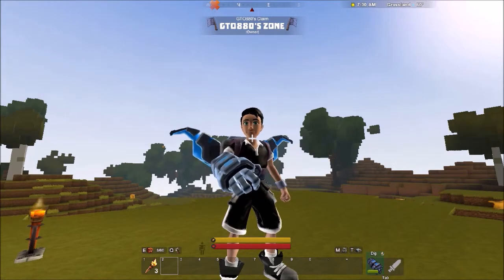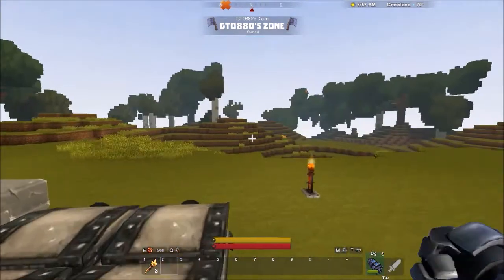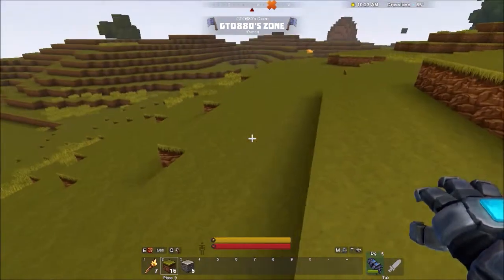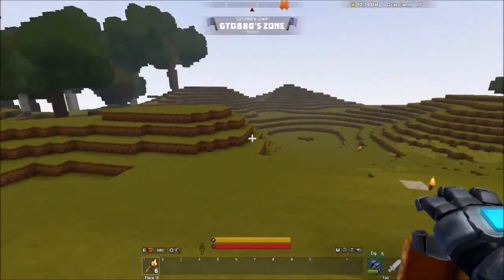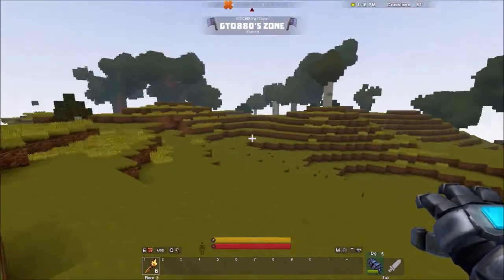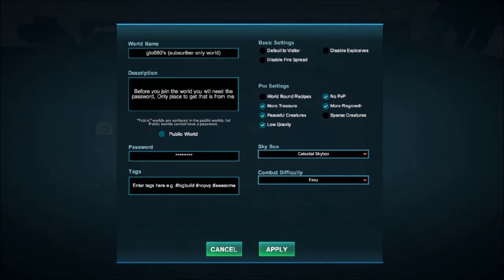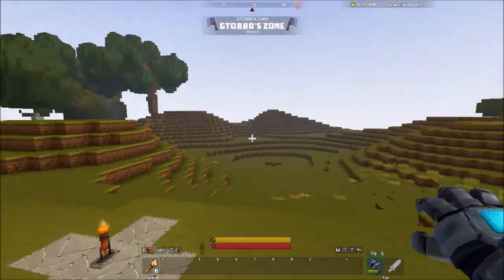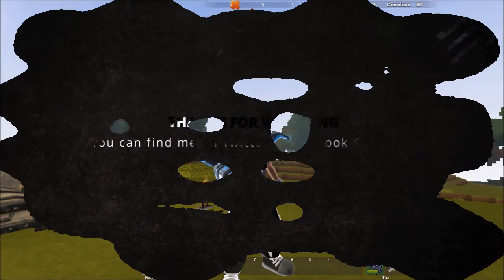Creativerse | Subscriber Only World | Now Open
Hey everyone today i made a world just for subscribers and you will need the password for the world and i will be recording everyone's build each week when there is something new to see and i explain that in the video and i'm also will be creating a small town for spawn, please subscribe to my channel for news and more videos that helps me a lot!